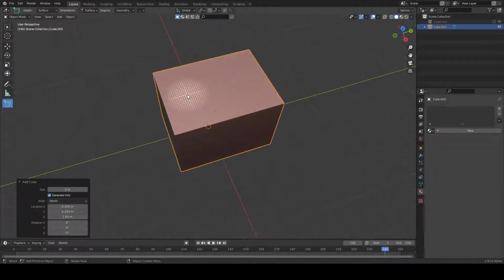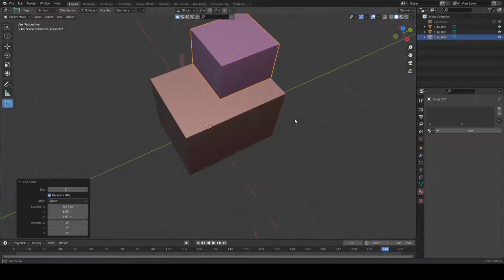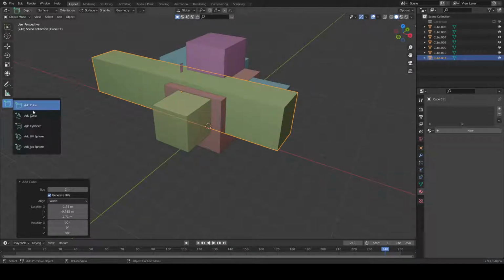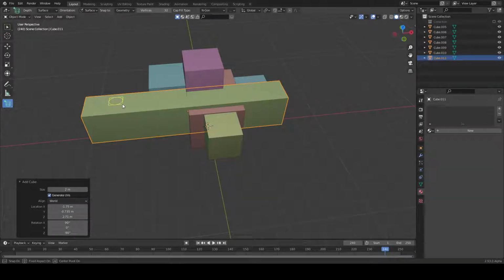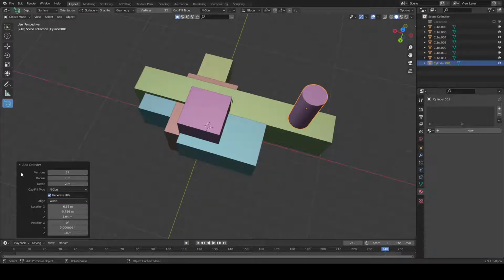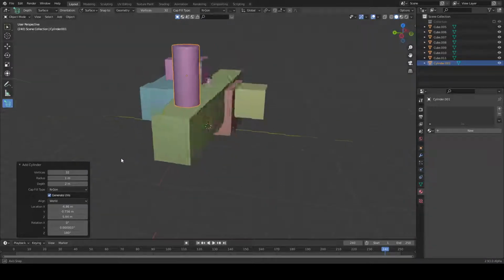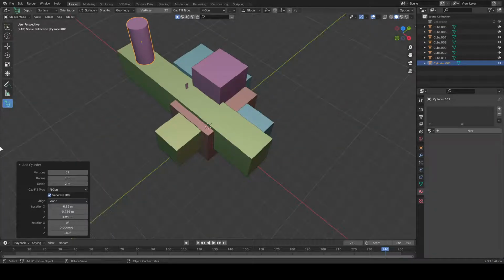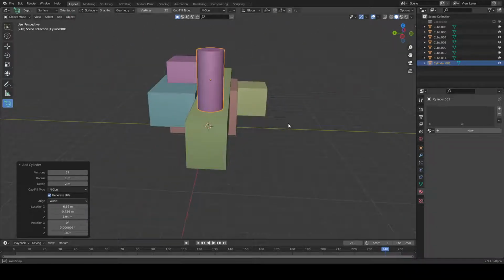Blender 2.9.2 Add Primitive tool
In this video I show you how to you very easy add primitive tool